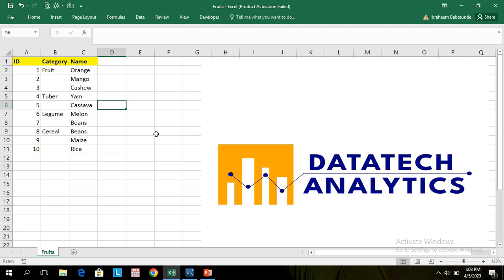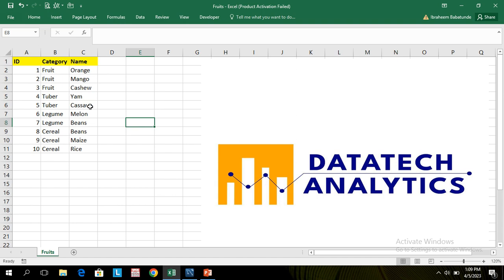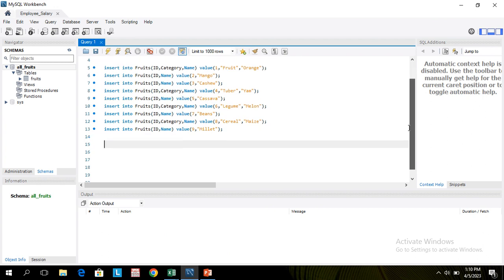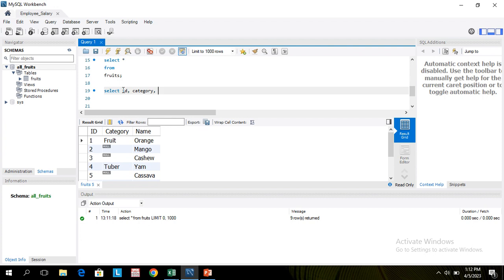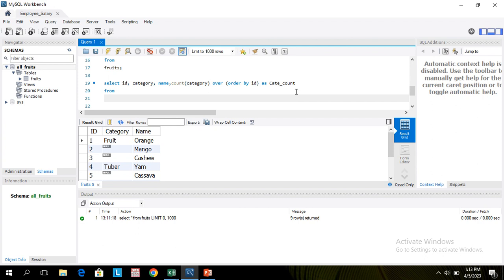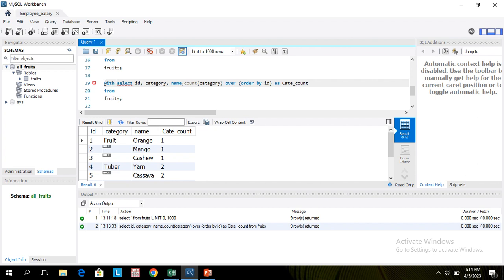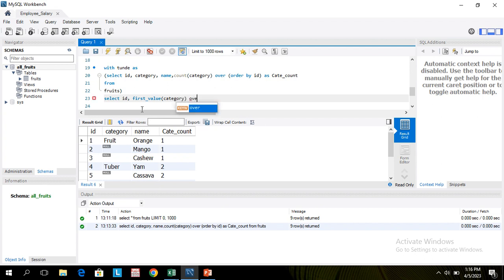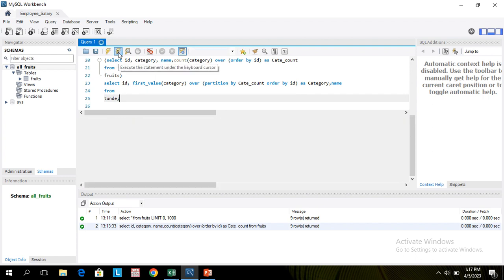Fill Down the Missing Values Using Microsoft Excel, Power Query and SQL Queries.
This video shows how to fill down the missing values in our datasets as part of data cleaning .We used 3 Analytics Tools (Microsoft Excel, Power Query and SQL Queries) to solve the problem.
We did this to show you that most of these tools are serving the same purpose. Though you need to consider the data house and how ease it is before choosing any of the tools.
As a Data Analyst, it essential to watch this video and we assured you that you will find it interesting.
Data can talk, if you understand its language.